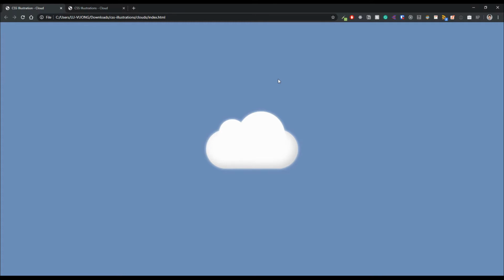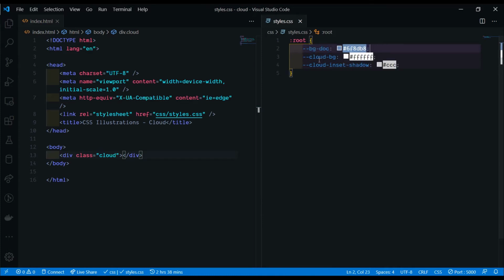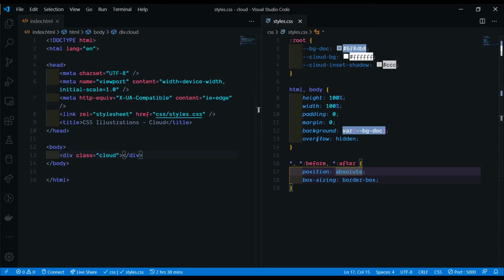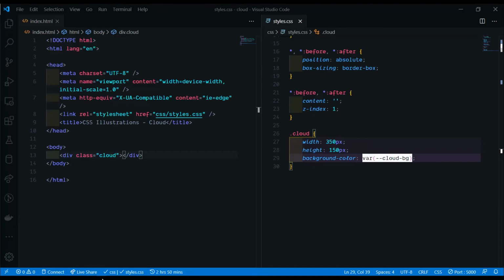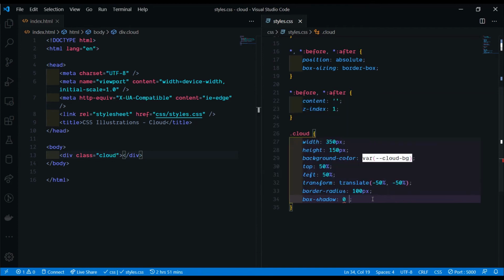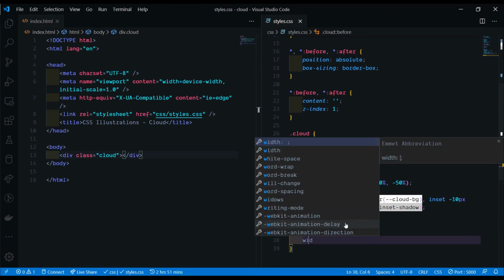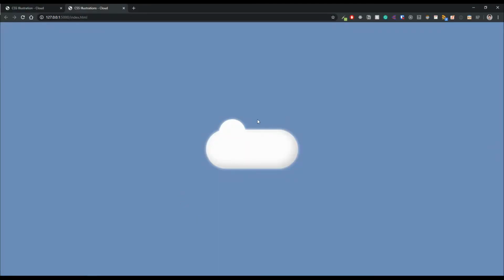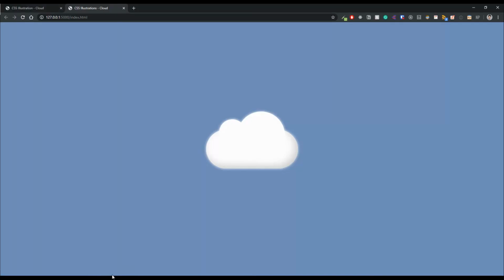Creating a Cloud with CSS - CSS Illustrations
Welcome to the CSS Illustrations series! For the first video we're going to look at how to create a CSS cloud ☁️  with pure HTML & CSS only